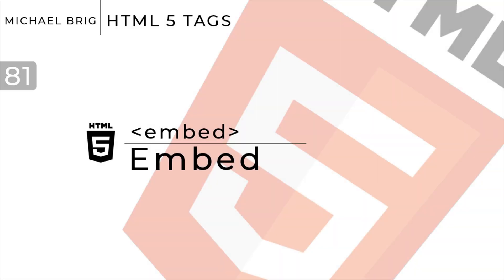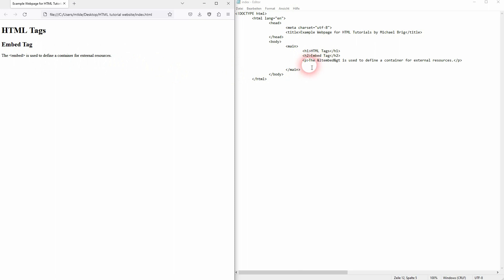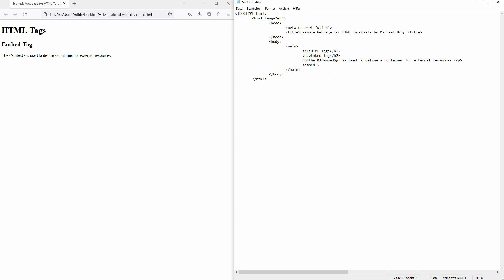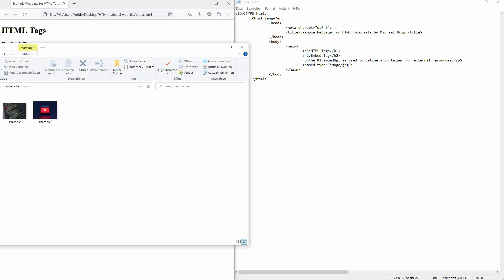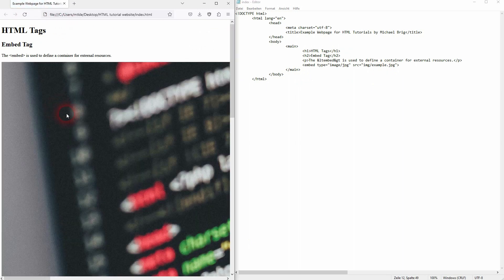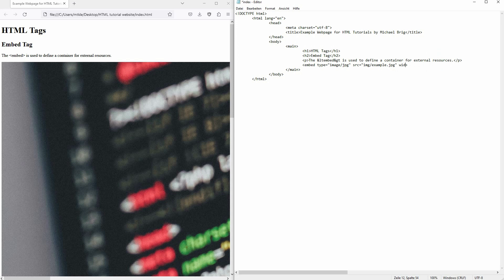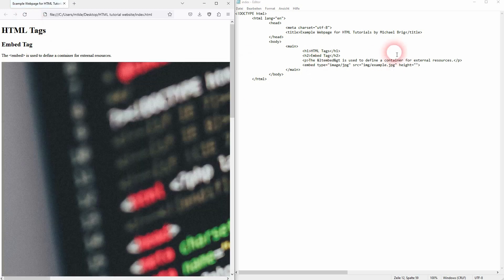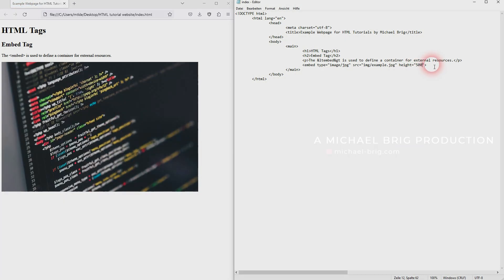HTML Tags - Embed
In this tutorial I'll show you how to use the embed tag in HTML.